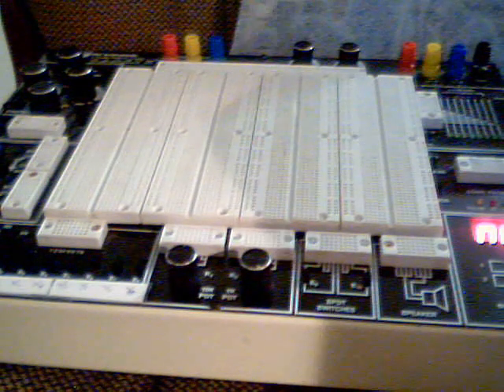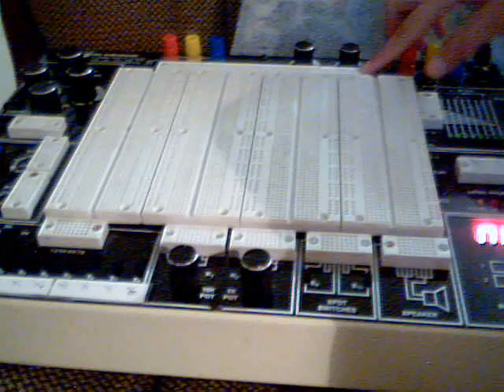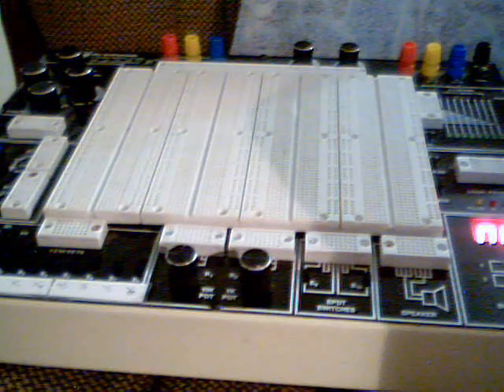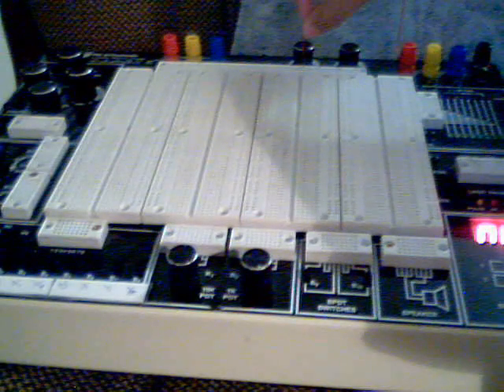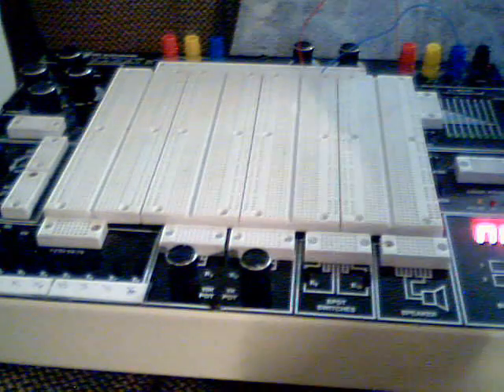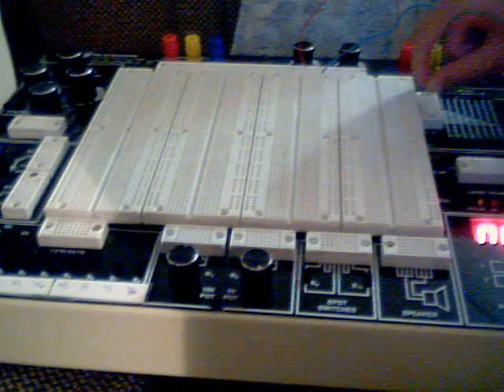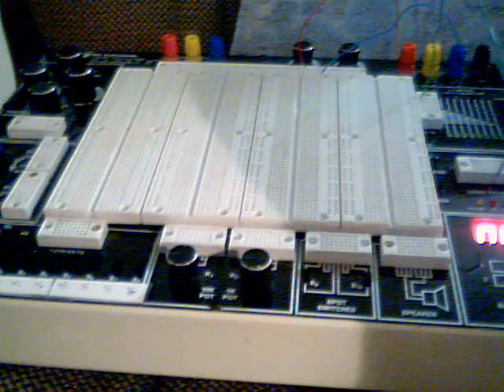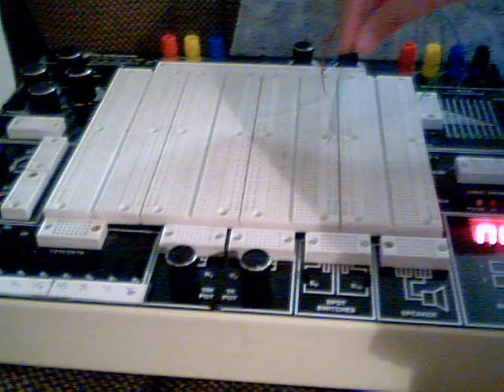Cadet II Trainer Tutorial - Part 2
Part 2: Setup of Breadboard + Testing Logic Monitor

In this video I explain the basic setup of the board and demonstrate testing the logic monitor to various buses and wires. This will lead up to the next video that discusses how to set up the switches as well as begin wiring the 2 input AND chip.